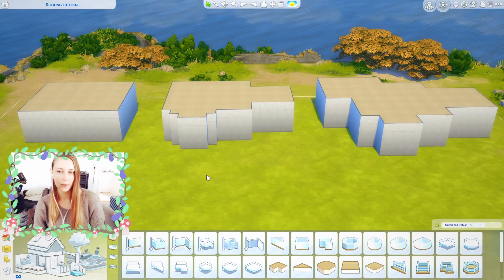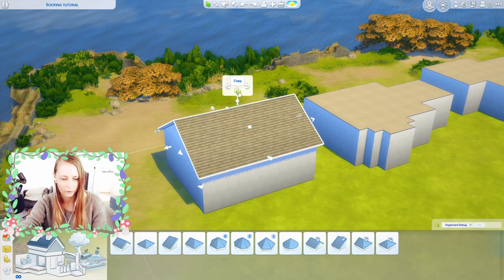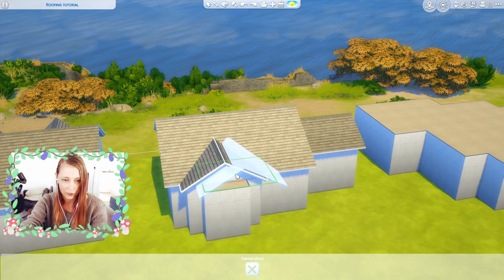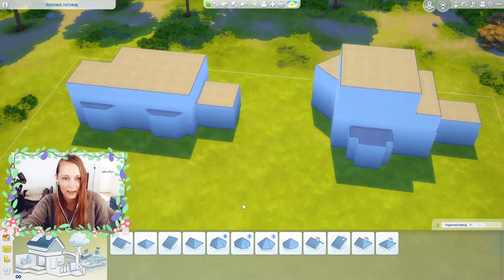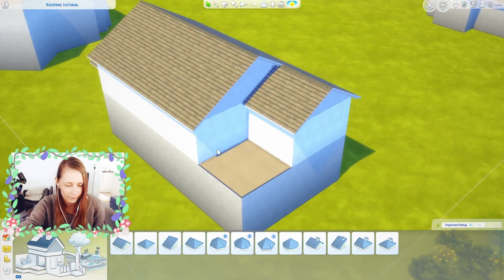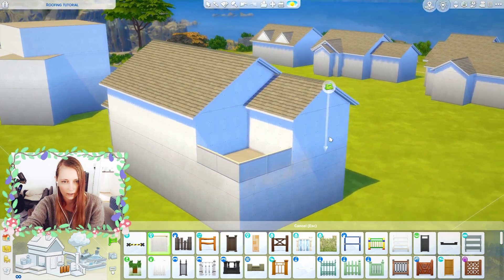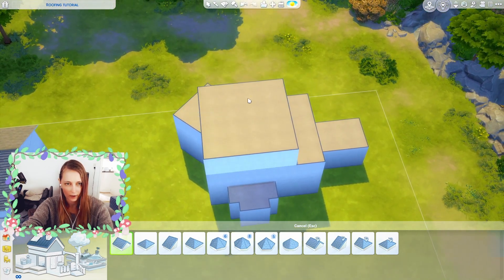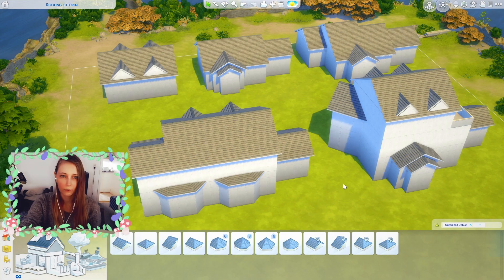Roofing Tutorial in The Sims 4 🛠️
I hope this tutorial helps you tackle those intimidating roofs a bit easier 😊